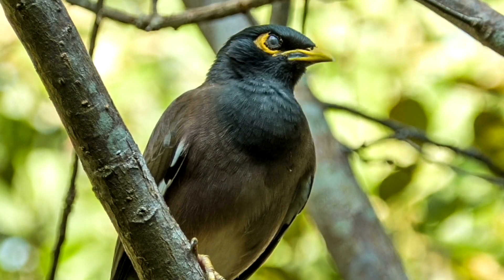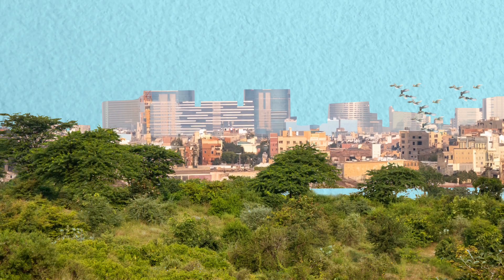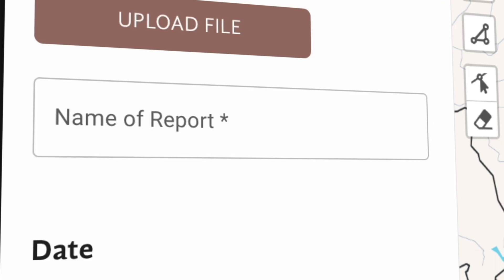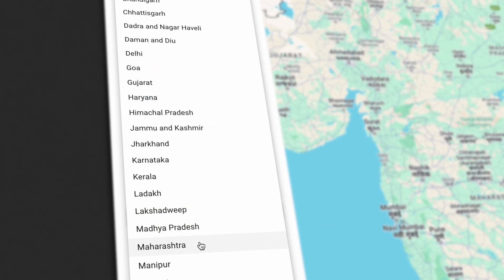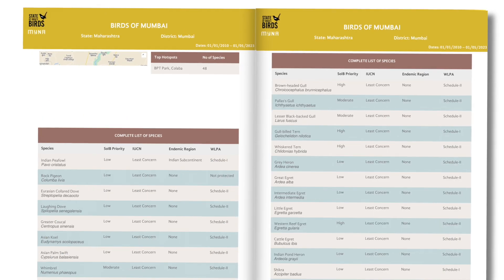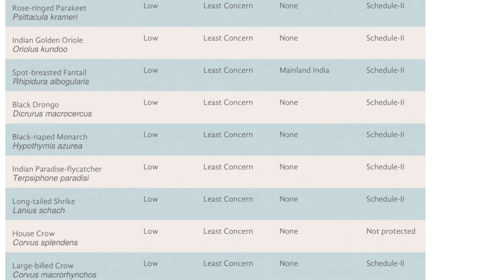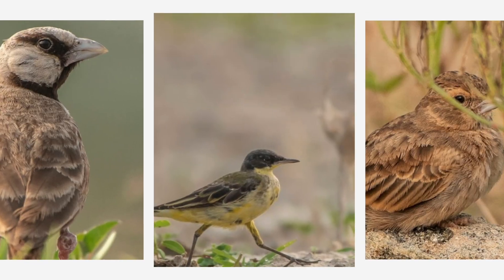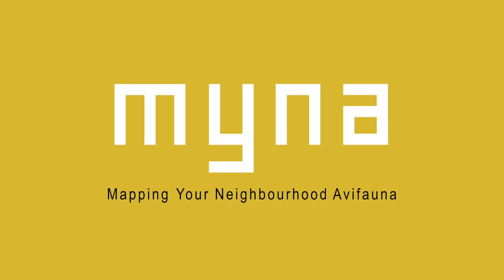MYNA - Mapping Your Neighbourhood Avifauna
MYNA (Mapping Your Neighbourhood Avifauna) is an online tool that uses the extensive citizen science data from eBird to present a more user-friendly, customised report, along with the analysis based on the State of India’s Birds report.

MYNA enables users to explore bird species in predefined regions, such as bird hotspots, district, state, or even define custom geographic boundaries, for their chosen time period.